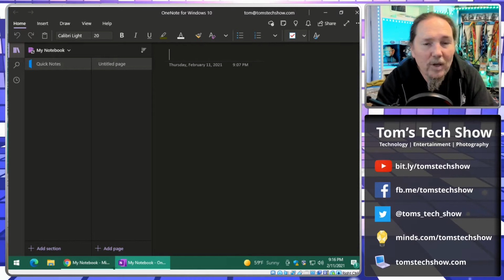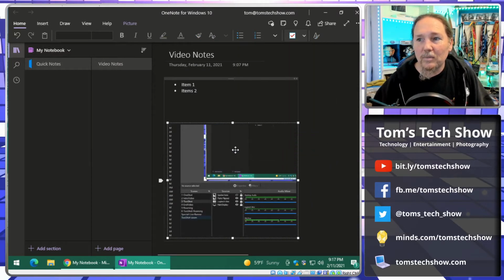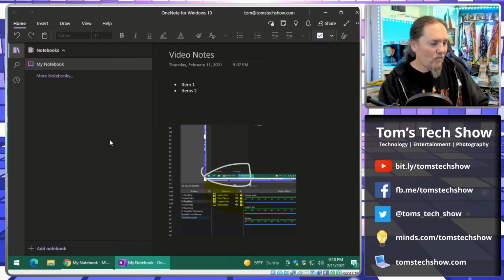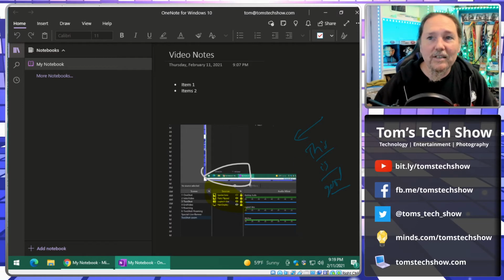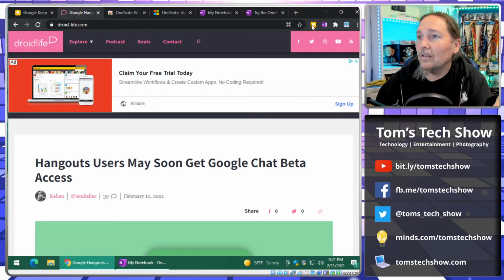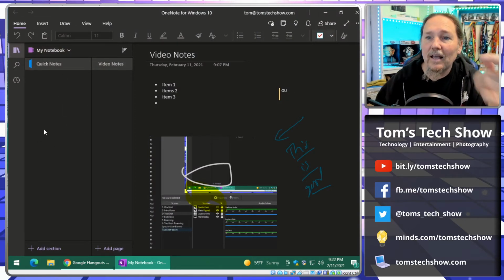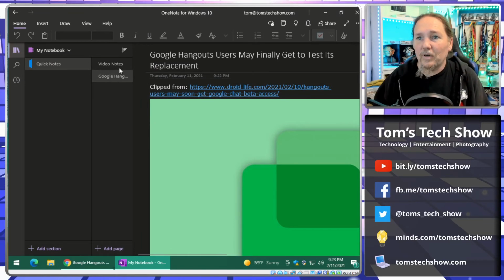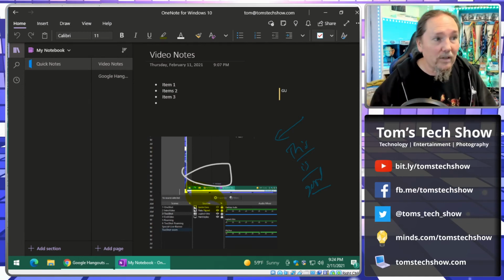Note Taking Part 2 - Microsoft OneNote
Note Taking Series - Microsoft OneNote

0 - SHARE THE VIDEO!

eBay Store